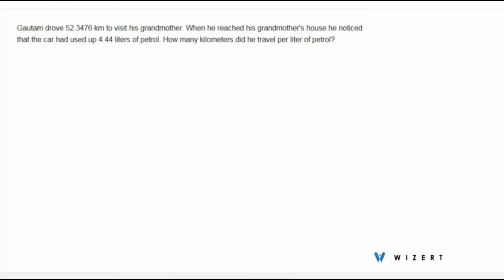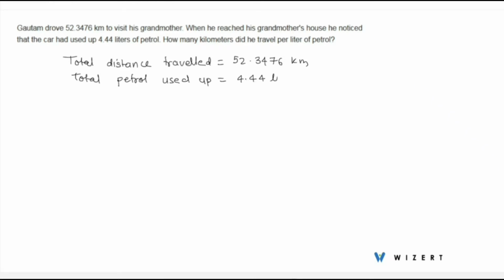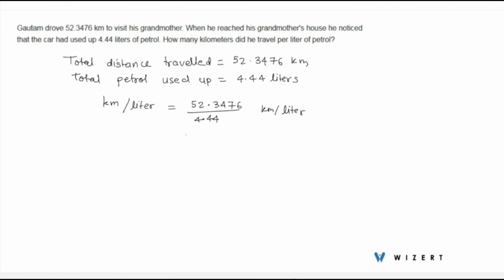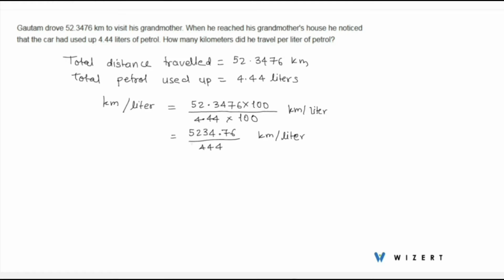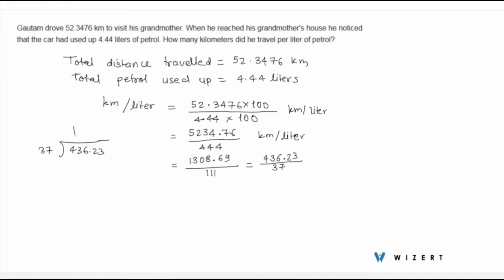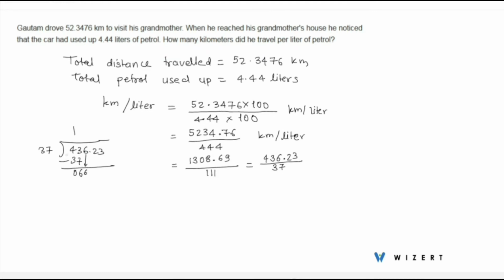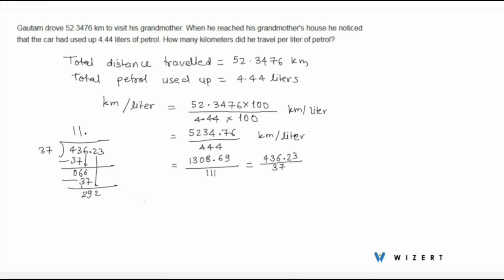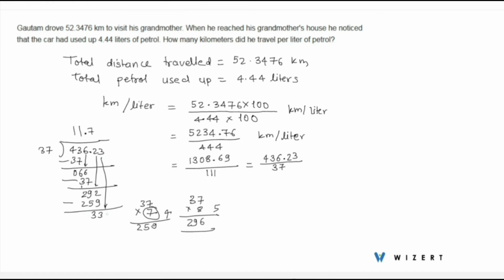Grade 5 Maths Decimal Numbers Word problems - Set 1620815709